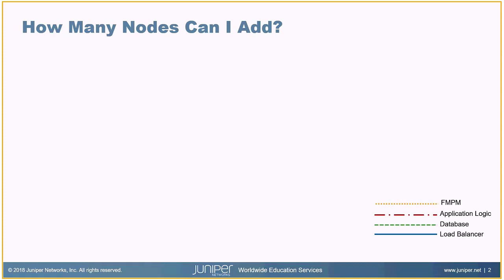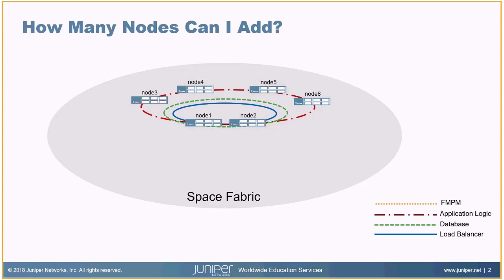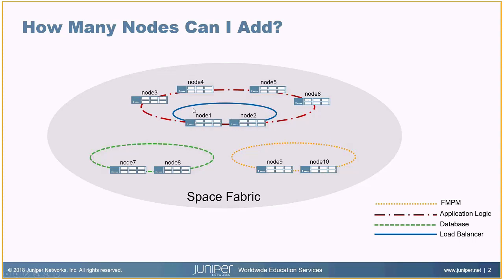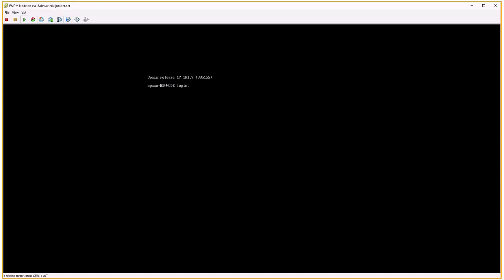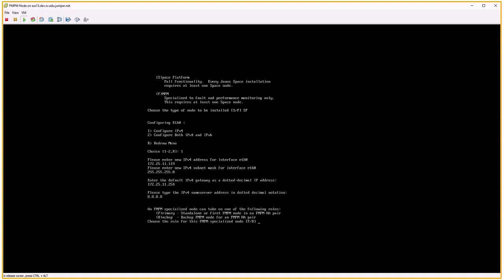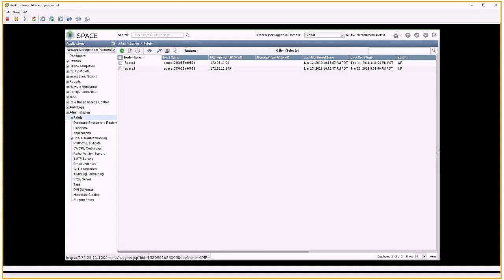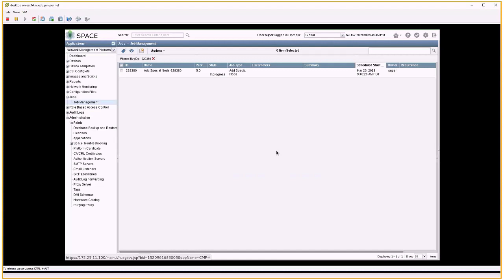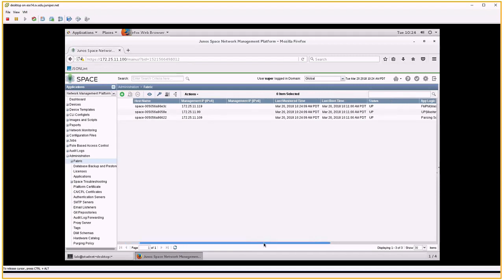Junos Space - Understanding Fabric Nodes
In the Junos Space - Understanding Fabric Nodes Learning Byte, you will understand the role of Fabric nodes in Junos Space. You will learn how to add an FMPM node to an existing Junos Space fabric.

- Presenter: Scott Newman
- Relevant to Junos OS Releases: 17.1R1
- Relevant to Juniper Platforms: Junos Space Network Management Platform

• On-Demand Training: Take a hands-on course…now!